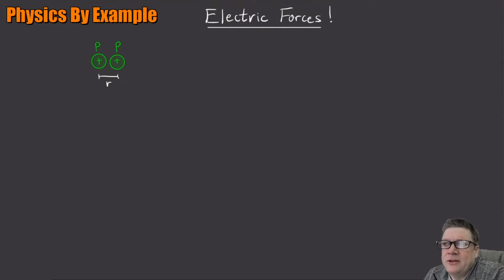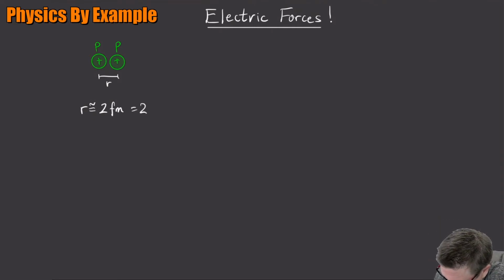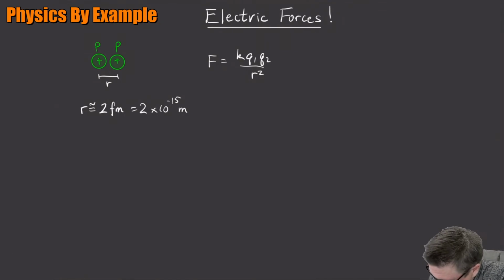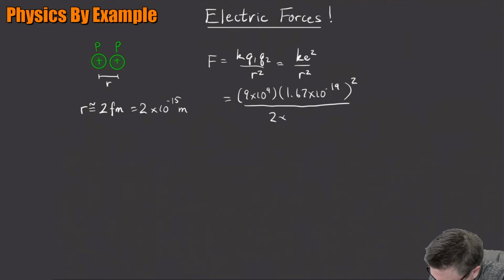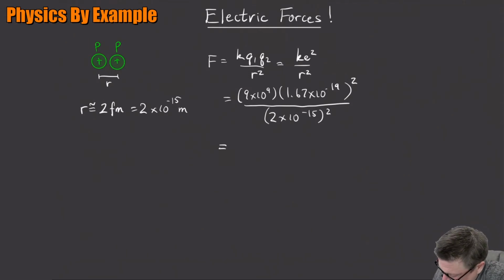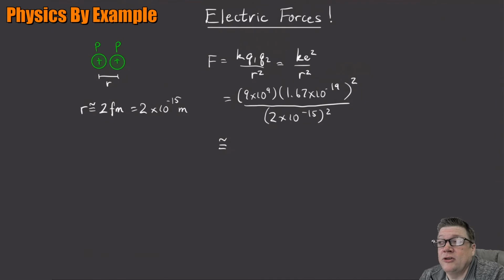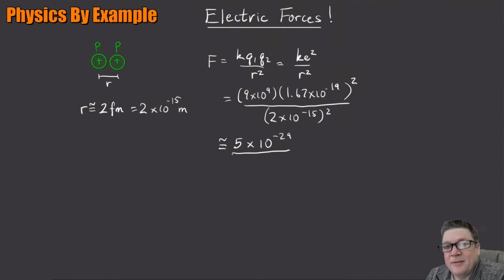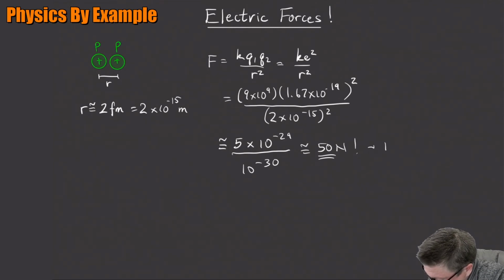Unit 22 Problem 2 -- Electric Force Between Protons in an Atomic Nucleus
So now we know the electric force is amazingly strong -- what about in an atomic nucleus?  We know protons are contained very close to each other in nuclei, so what are the electrically repulsive forces between them?  It turns out, a lot.  Enough so that the force between 2 protons is enough to lift a small dumbbell.  Incredible.

Planned Units in this series will cover a typical Engineering Physics curriculum:

01 -- Units and Vectors
02 -- Kinematics
03 -- Projectiles
04 -- Newton's 2nd Law
05 -- Accelerated Motion
06 -- Work and Kinetic Energy
07 -- Potential Energy
08 -- Conservation of Momentum
09 -- Elastic Collisions
10 -- Moment of Inertia
11-- Rotational Dynamics
12 -- Angular Momentum
13 -- Torque and Equilibrium
14 -- Gravity
15 -- Springs and Oscillations
16 -- Waves
17 -- Ideal Gas Law
18 -- Thermal Energy
19 -- First Law of Thermodynamics
20 -- Second Law of Thermodynamics

21 -- Electric Fields
22 -- Electric Forces
23 -- Continuous Charge Distributions
24 -- Gauss' Law
25 -- Potential
26 -- Capacitance
27 -- Current and Resistance
28 -- DC Circuits
29 -- Magnetic Fields
30 -- Current Loops
31 -- Magnetic Forces
32 -- Ampere's Law
33 -- Faraday's Law
34 -- Inductance
35 -- AC Circuits
36 -- Electromagnetic Waves
37 -- Intensity and Radiation Pressure
38 -- Interference
39 -- Diffraction
40 -- Reflection/Refraction